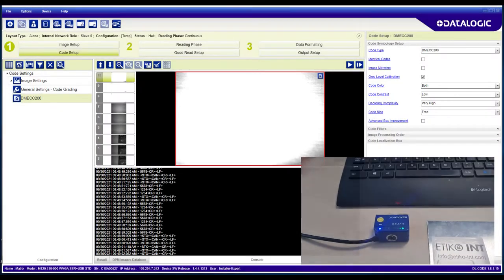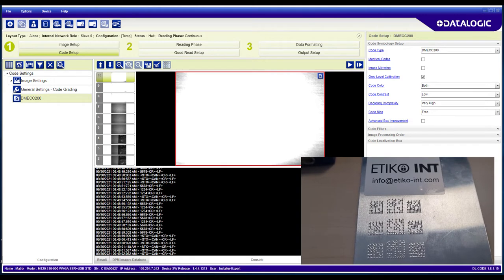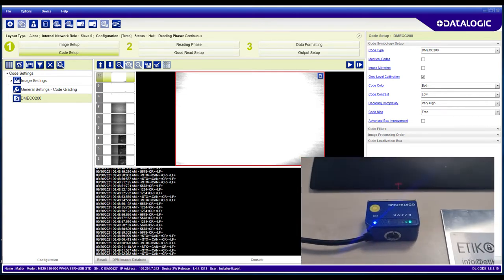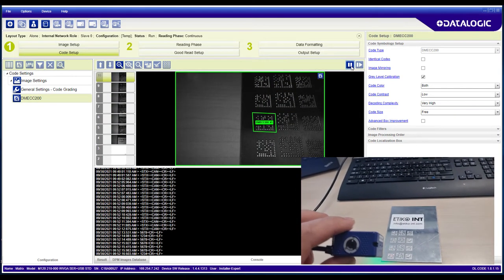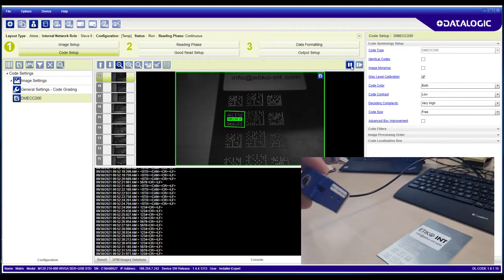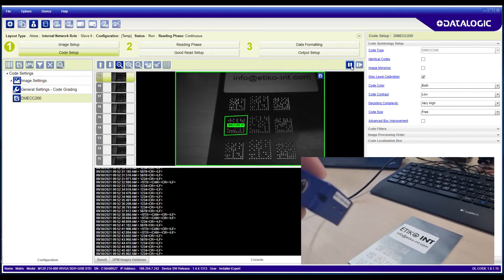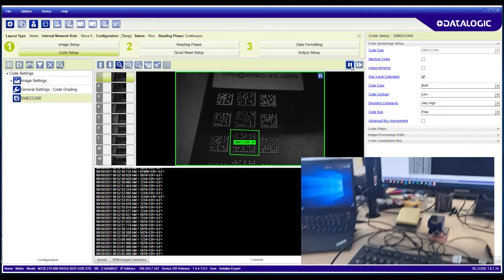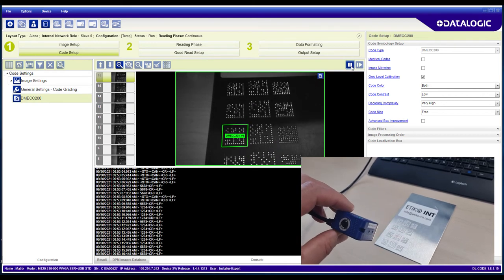Reading dot peen marked Datamatrix codes on aluminium with Datalogic Matrix 120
Etiko int d.o.o.